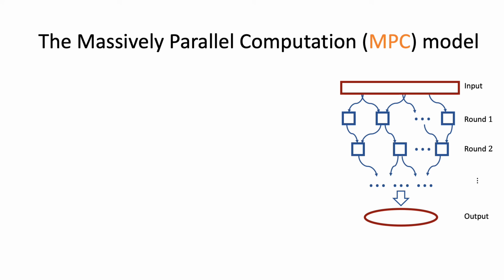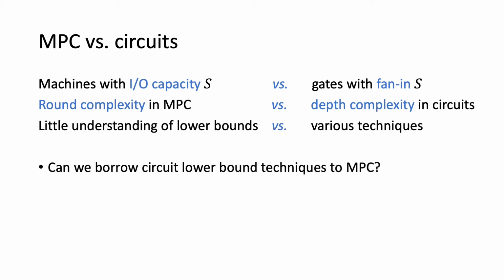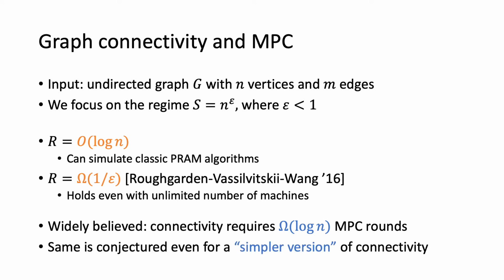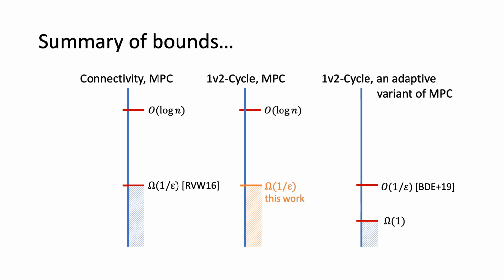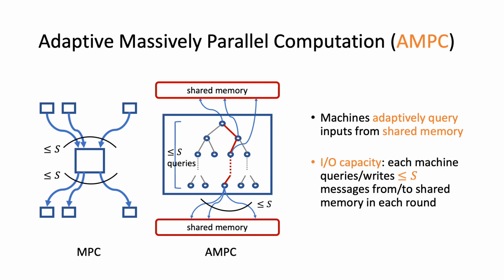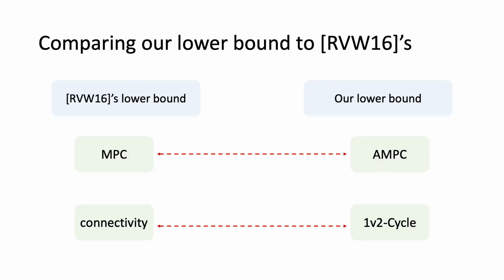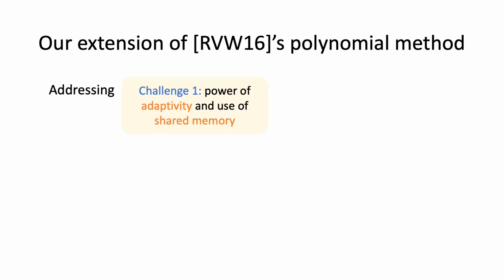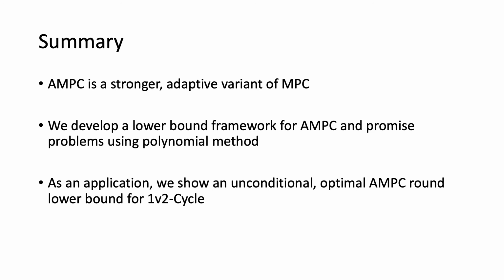Unconditional lower bounds for Adaptive Massively Parallel Computation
Moses Charikar, Weiyun Ma and Li-Yang Tan
Virtual Session 10
SPAA 2020